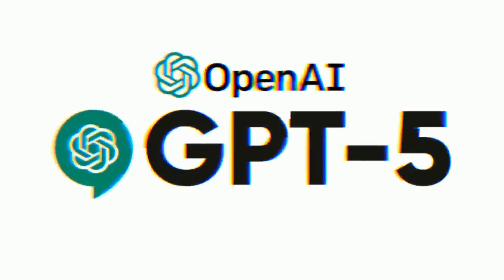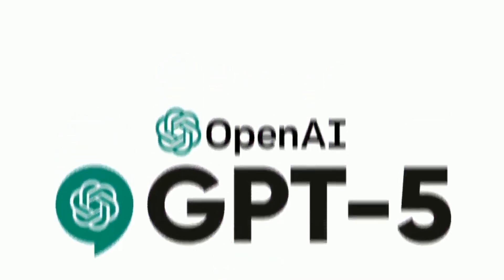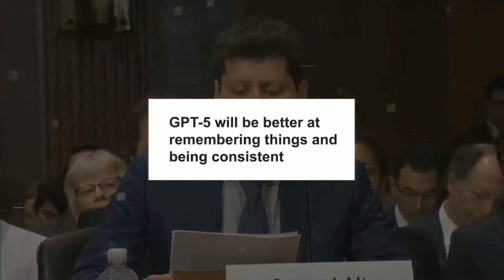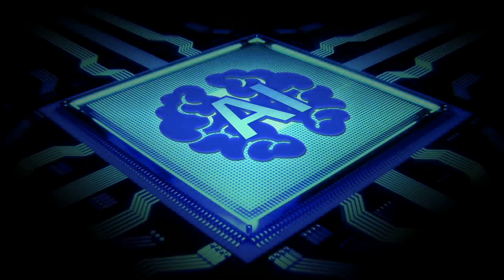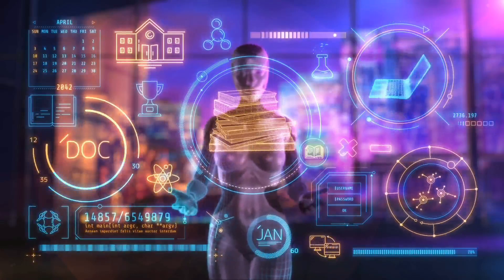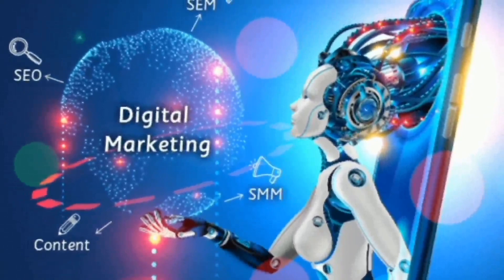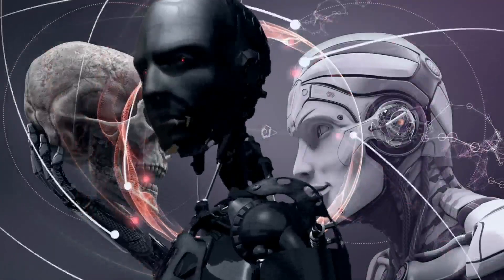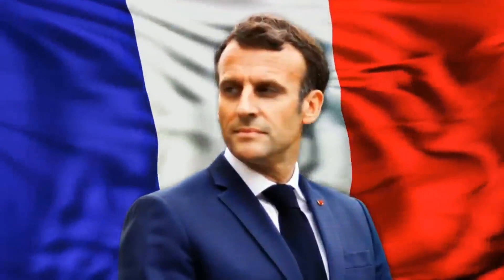OpenAI CEO Sam Altman's Exclusive Revelation about GPT-5! Unveiling the Shocking Details | AI News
OpenAI's CEO, Sam Altman, reveals plans for GPT-5, promising improved memory, reasoning capabilities, unlimited message length and more, transcending the impressive features of its predecessor, GPT-4. Taking AI to a new level, OpenAI Academy, a project leveraging GPT-5, aims to revolutionize education. With competition fostering innovation, get ready for a transformative era in AI and chatbot sphere, pushing boundaries beyond GPT-4, and ushering us into a future designed by visionary Sam Altman.